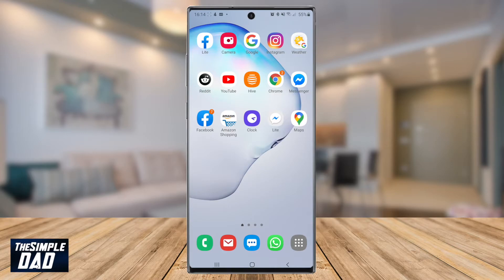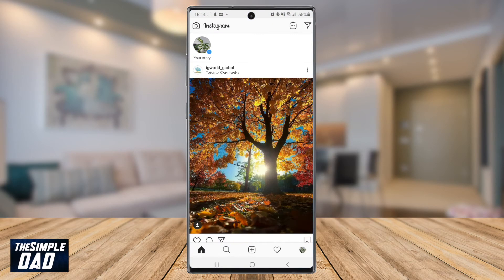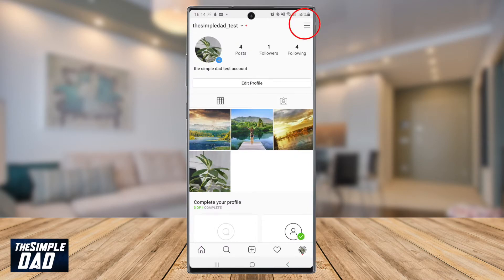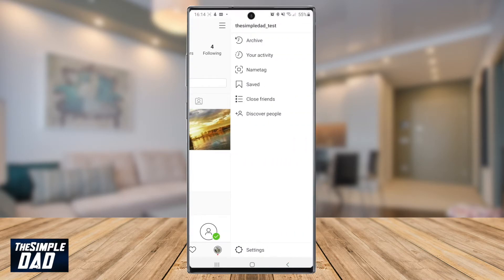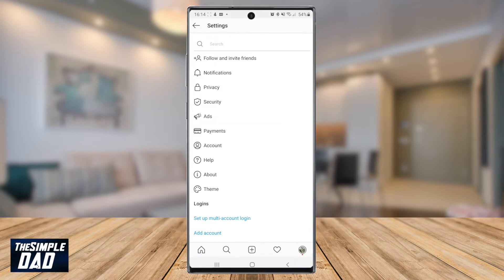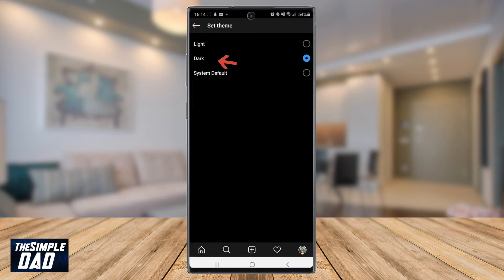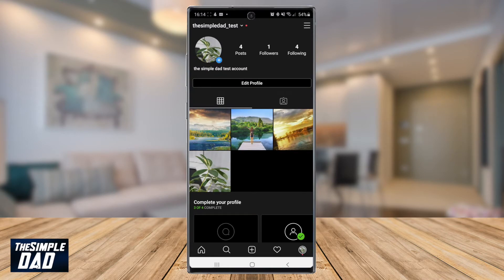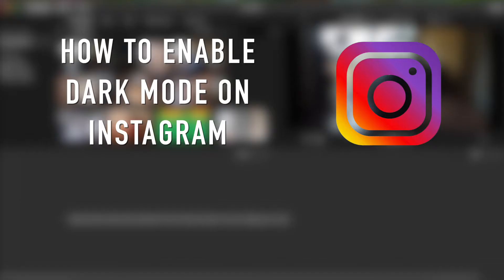How to enable Dark Mode on Instagram 2020 | Instagram Update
Hi Youtube

This video is about the new feature where you can enable dark mode on Instagram. I have other videos where you can enable the dark mode on your iphone and android phone but the difference here is that this will only affect the app. Gives you a different look on your instagram if you are bored of the default theme and also strains your eyes less.

Leave me a comment on if this worked for you?